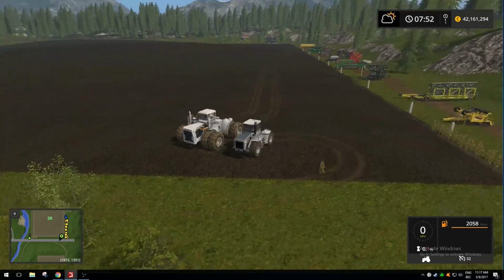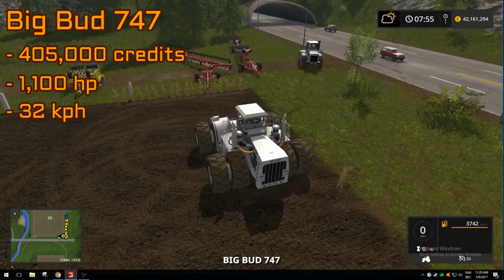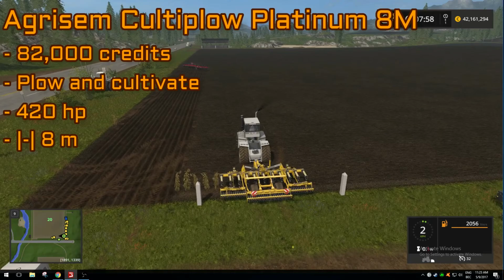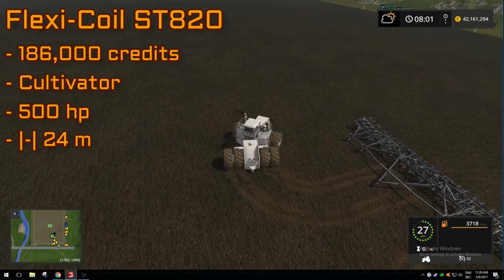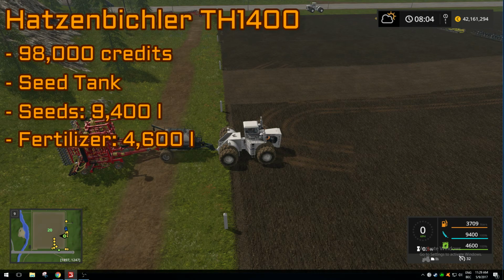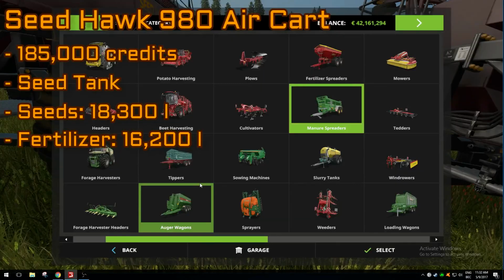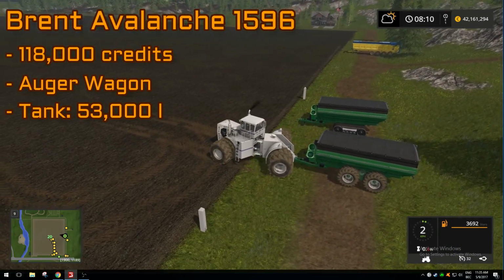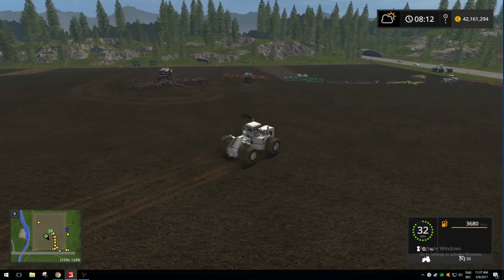Farming simulator 2017 big bud DLC review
Full review of the BIG BUD DLC for farming simulator 2017!  Enjoy!